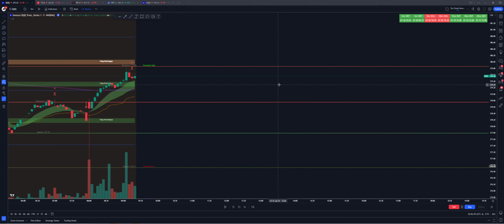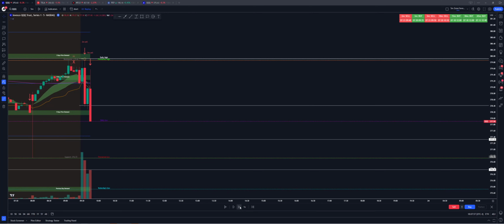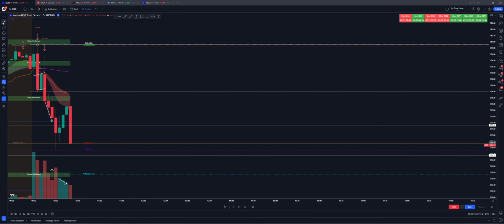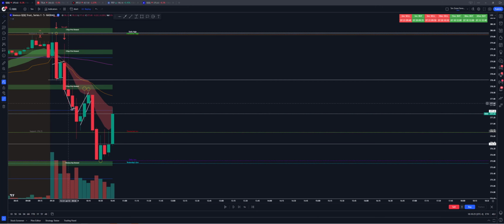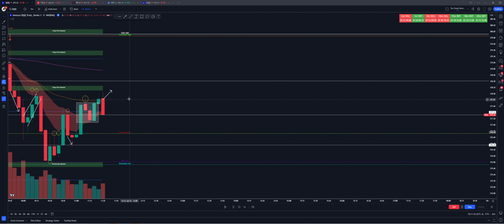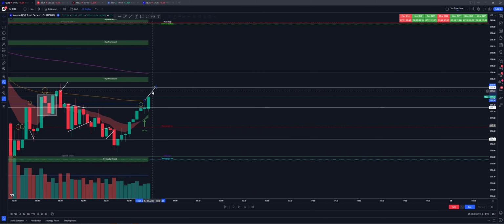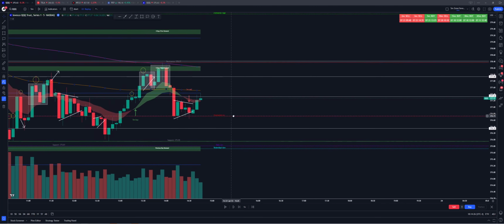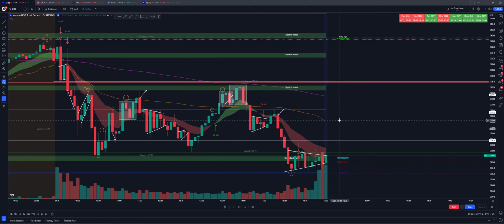QQQ 5m Trading Recap 7/21/23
Let's take a look at QQQ 5m price action from today. I go through candle by candle and show you how I identify setups, what trades can be taken based on my system (entry, exit, and stop), as well as general commentary. Hopefully you guys enjoy/benefit from videos like this.